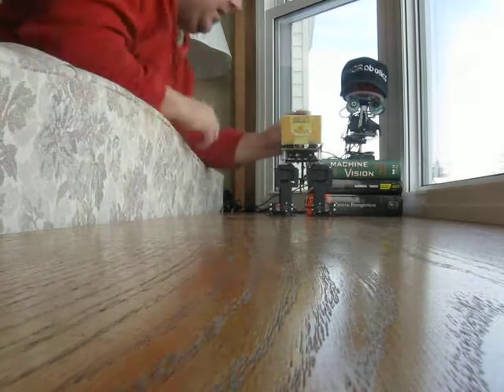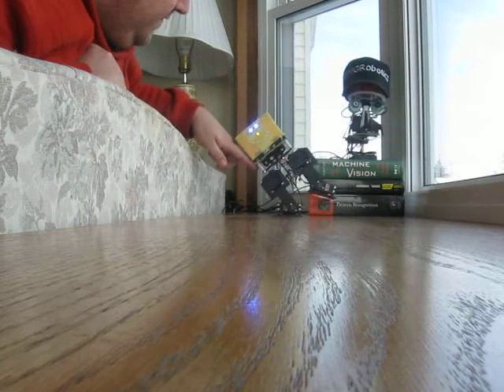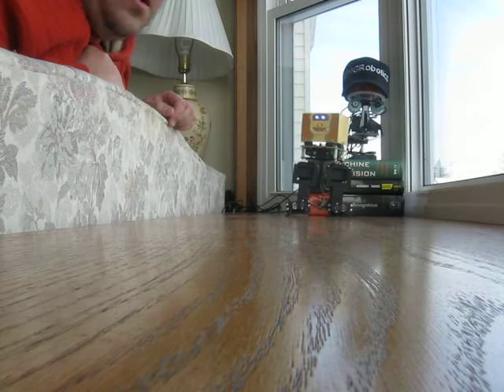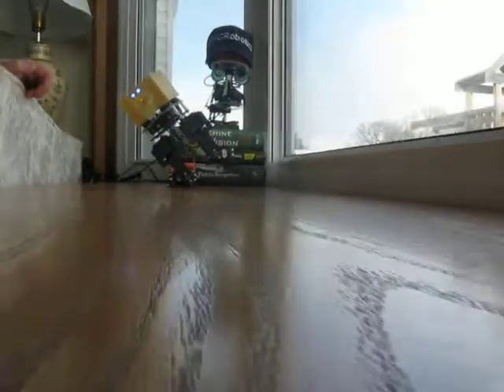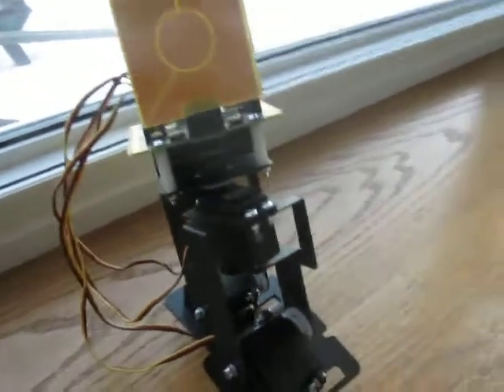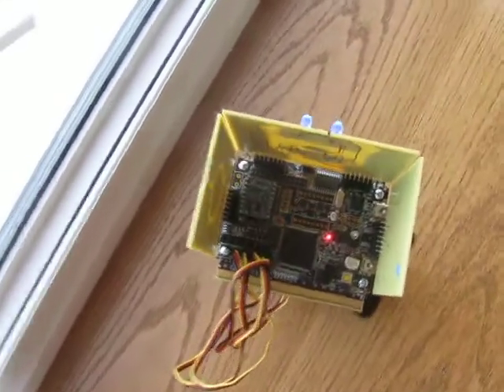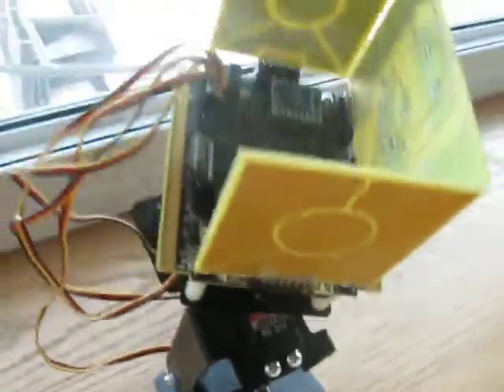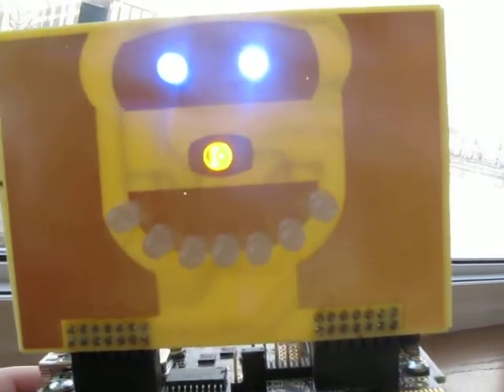Example using the Freescale Tower Mechatronics Board/FreeBot Codewarrior Software Toolkit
The toolkit makes it easy to program the Tower Mechatronics board and FreeBot in C, using the free Codewarrior Special Suite.